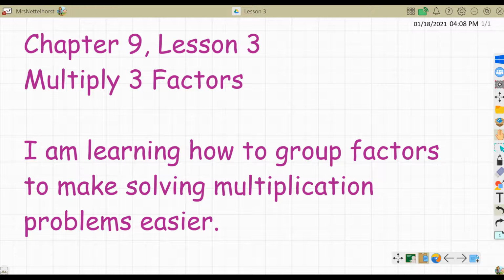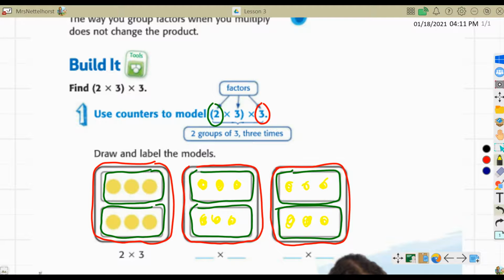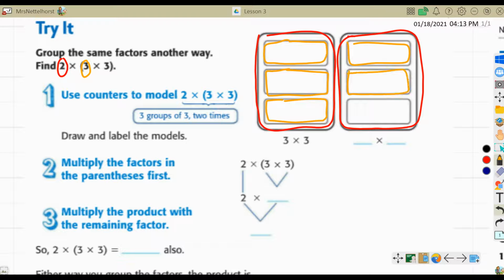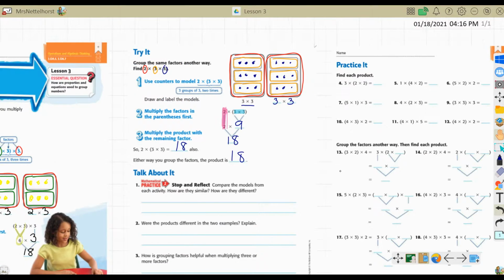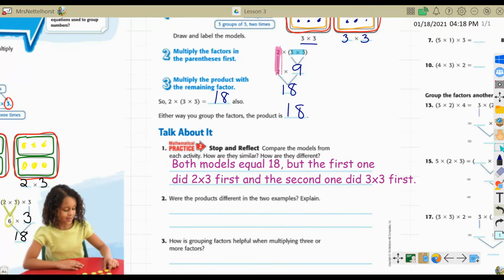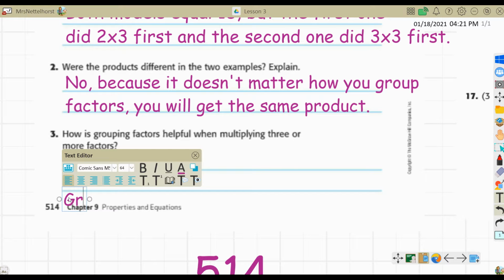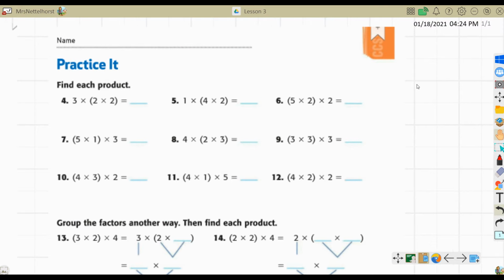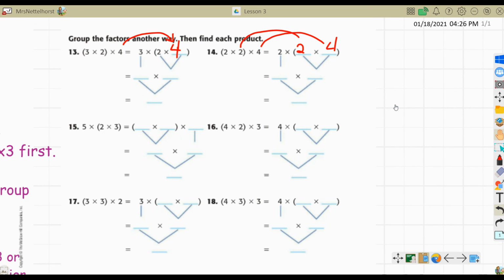Chapter 9, Lesson 3, Pages 513-515